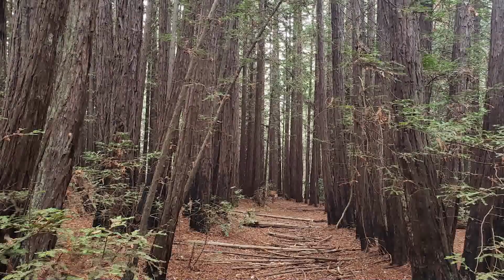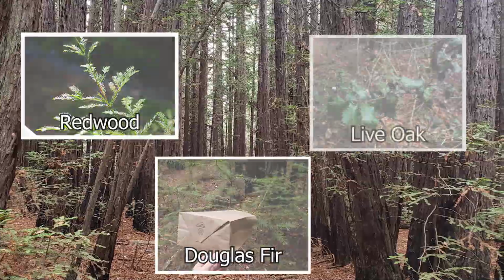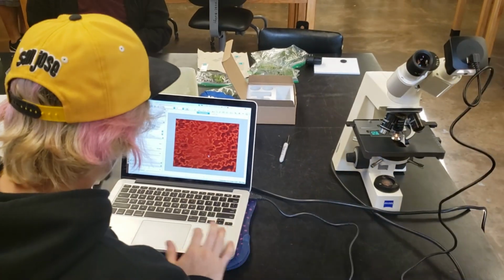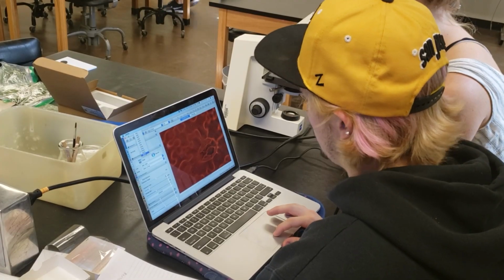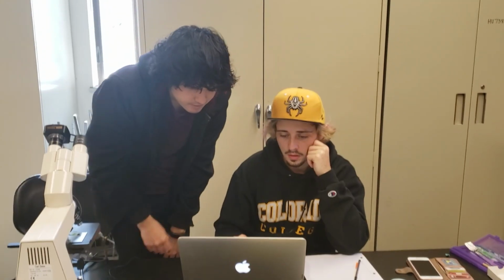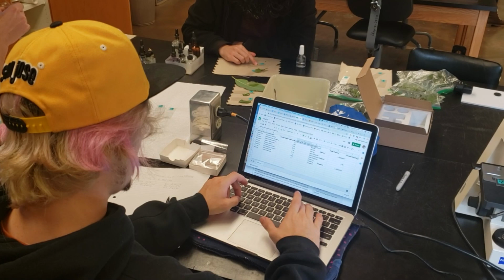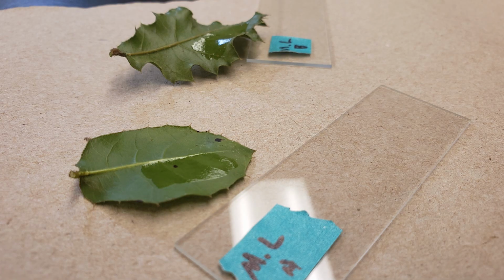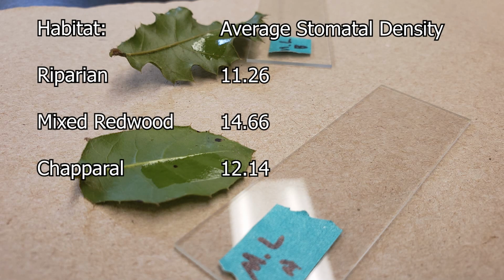Eric, Brynn, Ted, Taran Plant Physiology Video Project